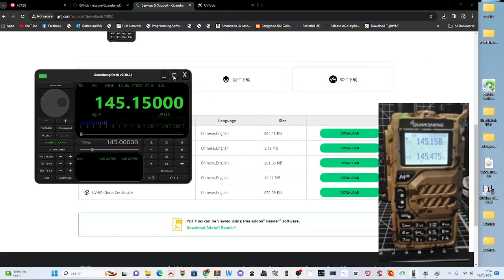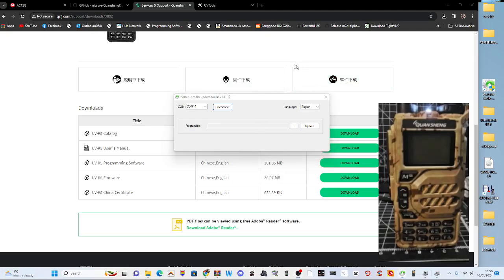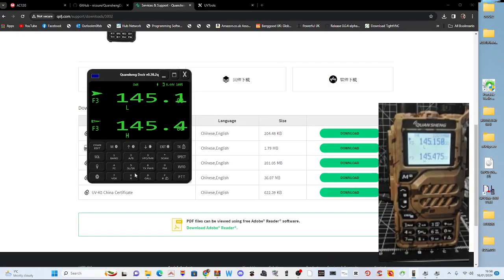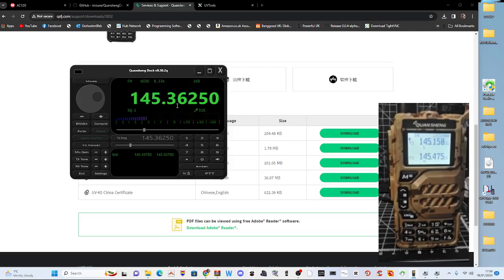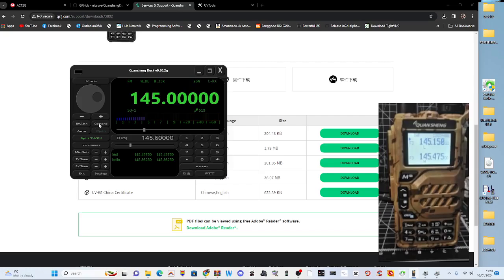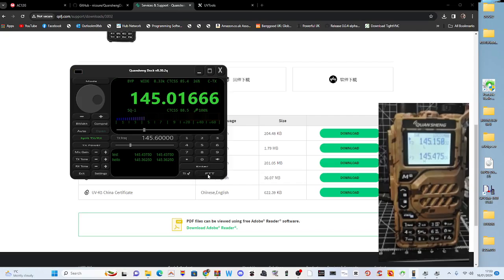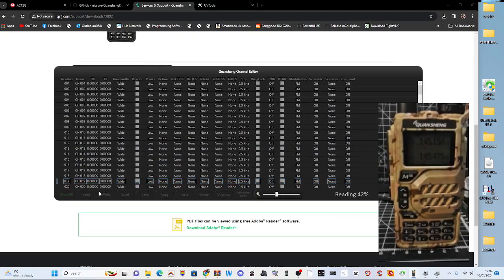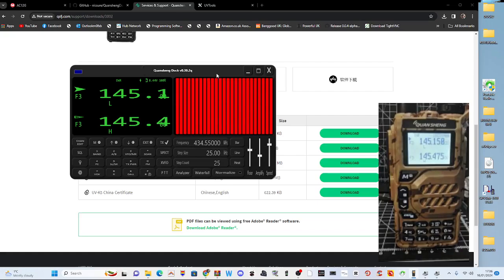INTRODUCING - XVFO , - QUANSHENG DOCK v3.30.2q- 16TH January 2024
QUANSHENG DOCK DIRECT DOWNLOAD